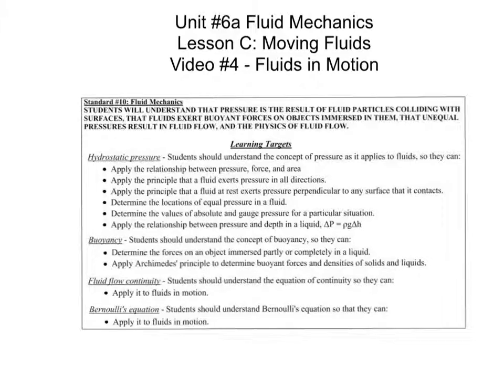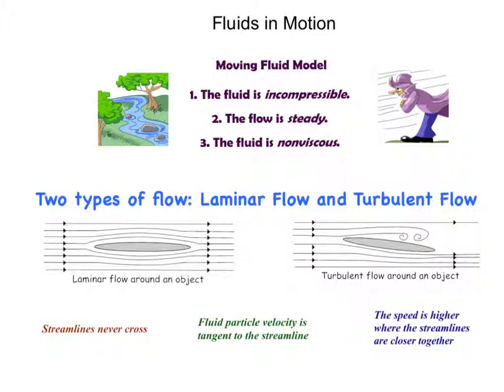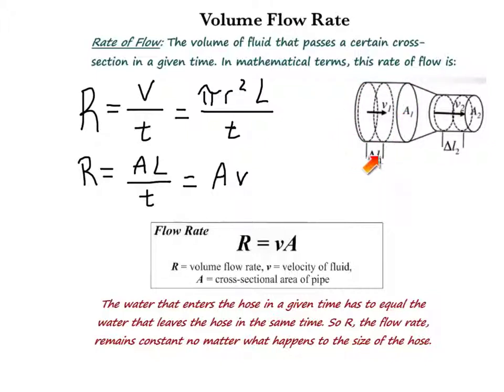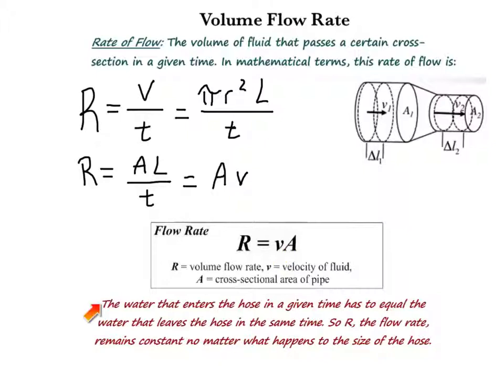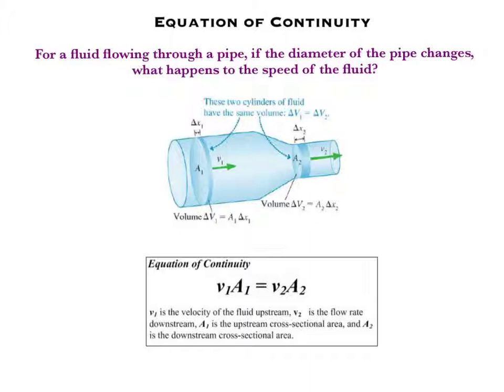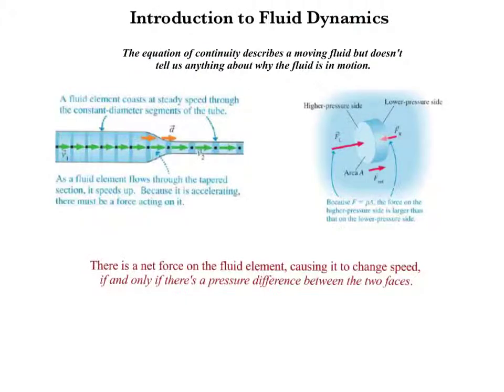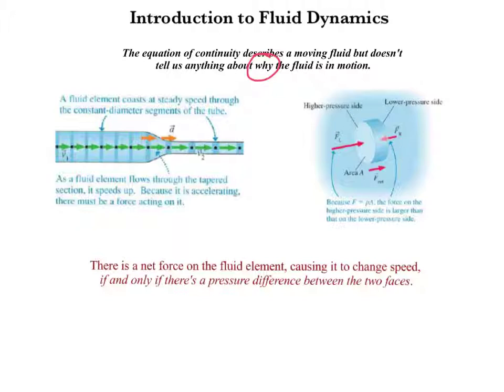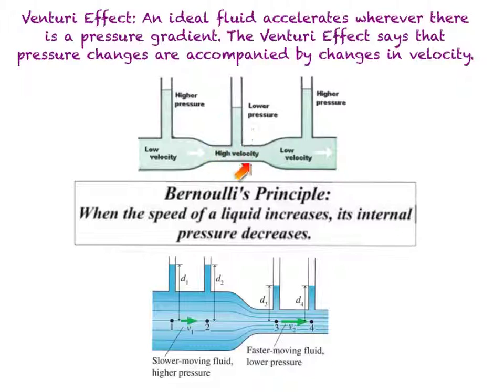Moving Fluids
AP Unit 6a Lesson C Video 4 Moving Fluids